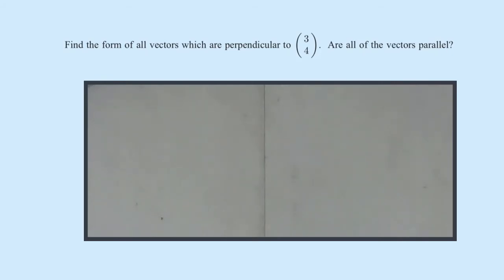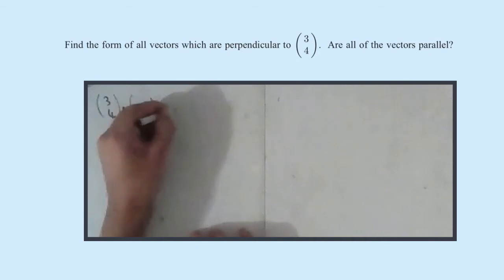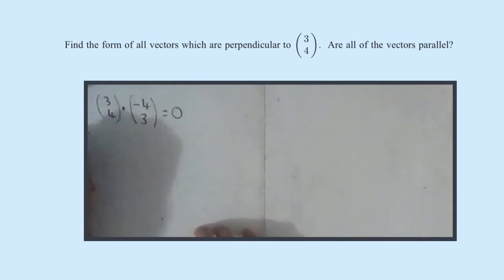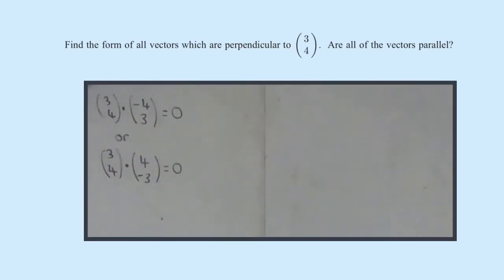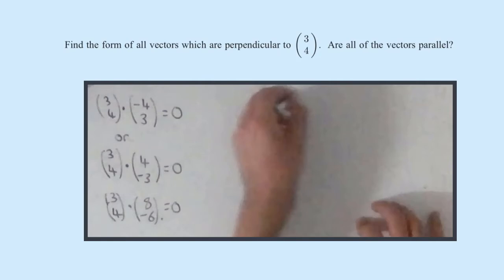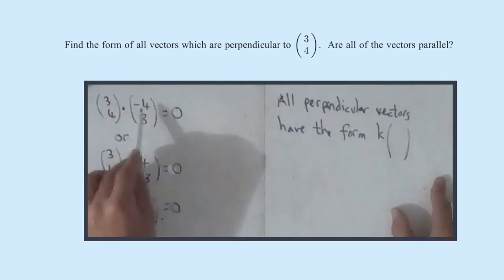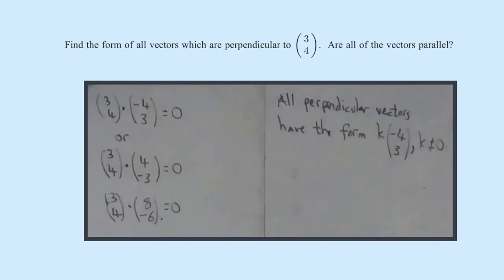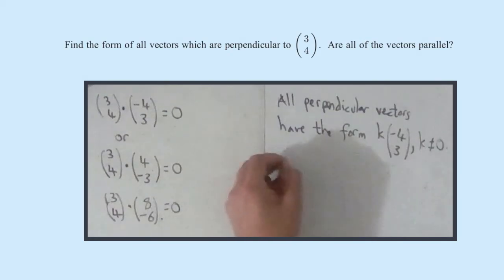Find vectors perpendicular to a given vector